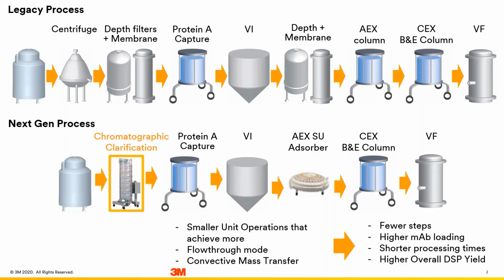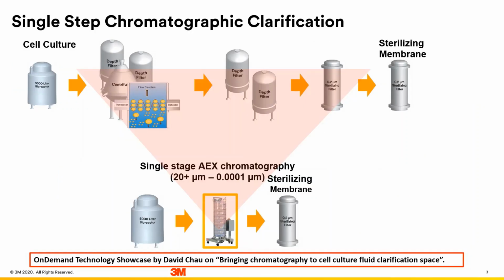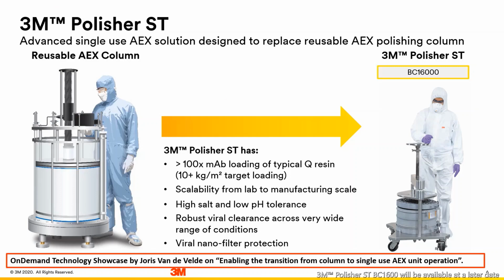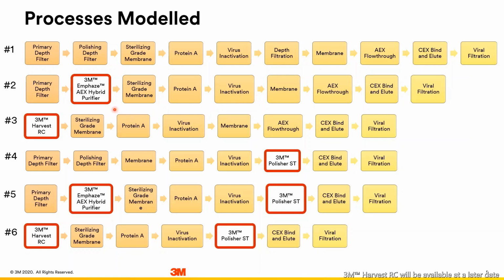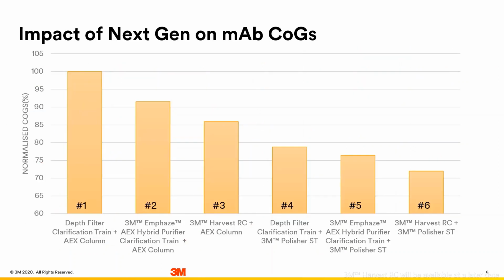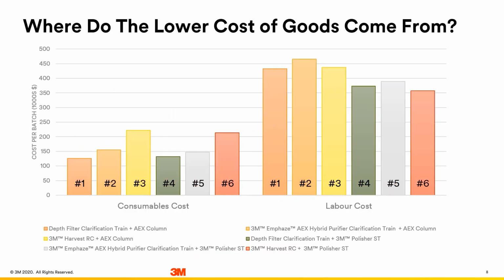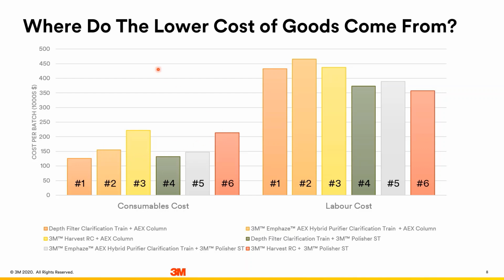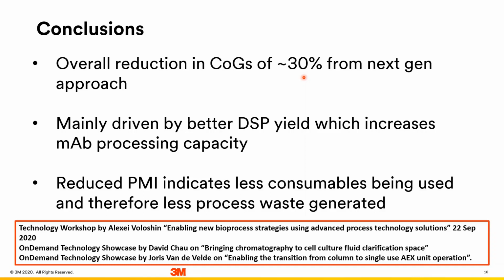Disrupting the Bioprocess Cost Using Novel Bioprocessing Solutions DV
Describing Video for Webinar Disrupting the Bioprocess Cost Using Novel Bioprocessing Solutions - DV MP4